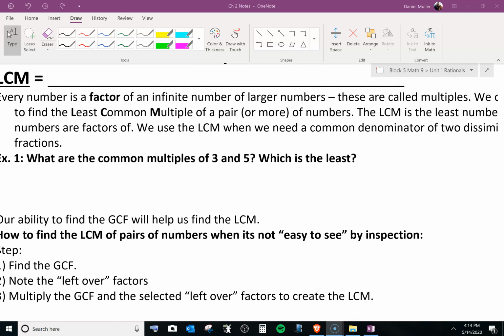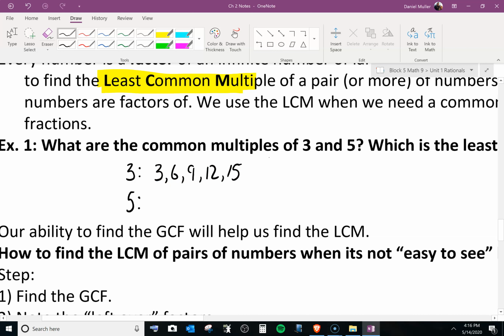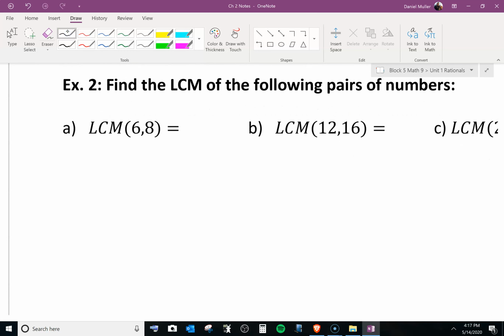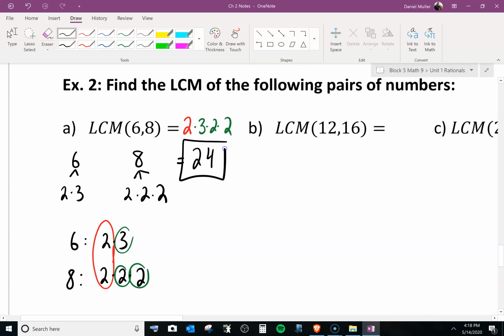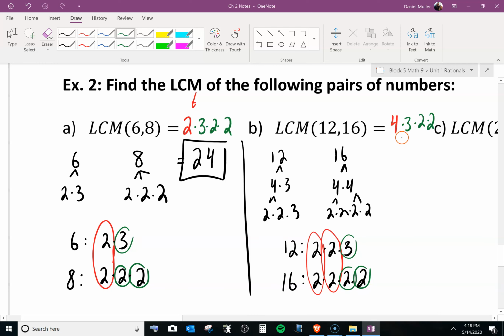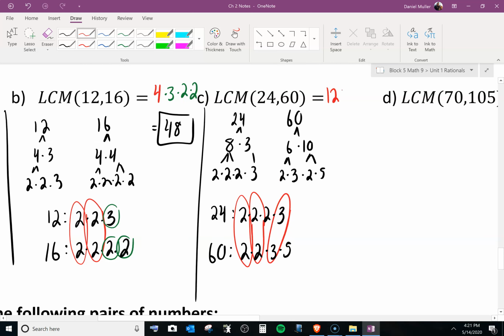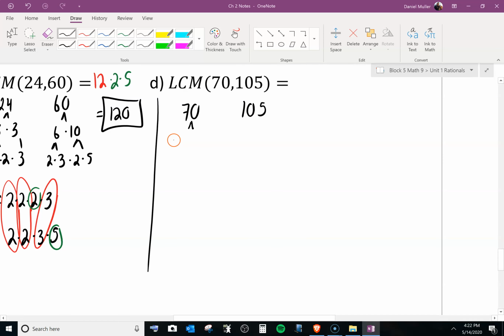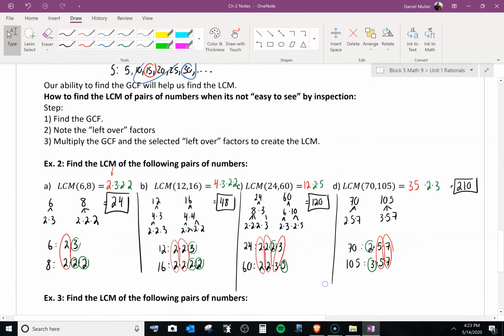Unit 1 Chapter 2 GCF LCM Part 3